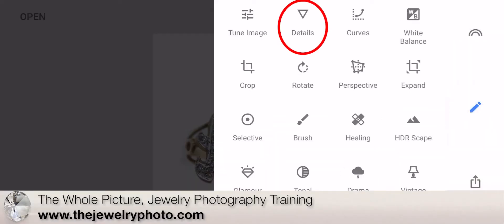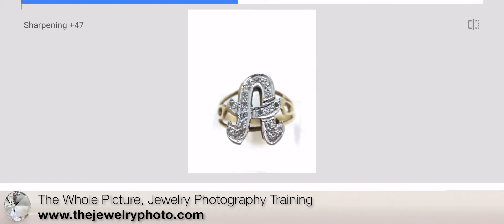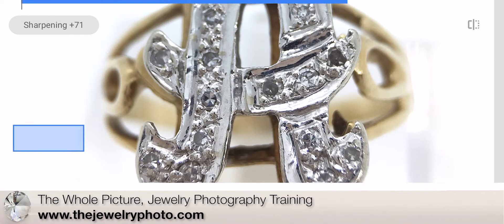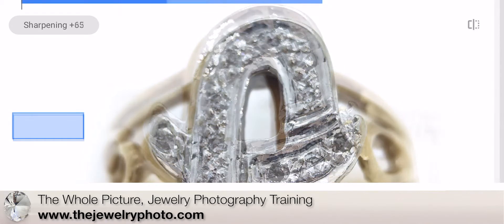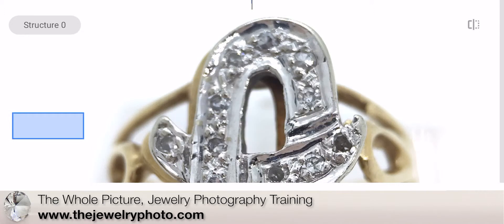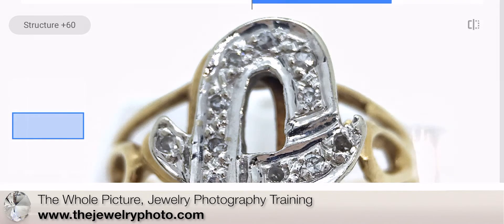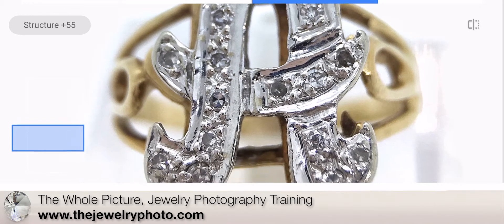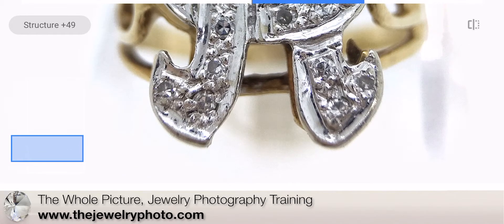Editing a Gold Ring Photo on Your Smartphone - Matthew Perosi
Chapter 11.6.1 - This is a preview of our segment where we edit  via smartphone.  The photo is of a gold ring with diamonds.

This is one piece of our sessions to teach jewelry store owners, jewelry designers, and jewelry manufacturers how to make the right choices in taking photos of their pieces.

You can see the whole segment, and the whole series, by clicking